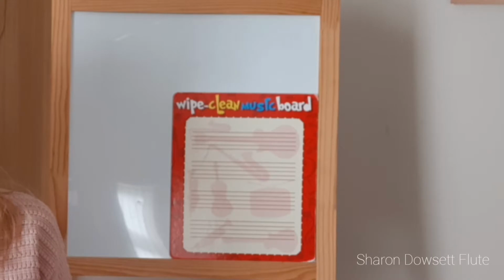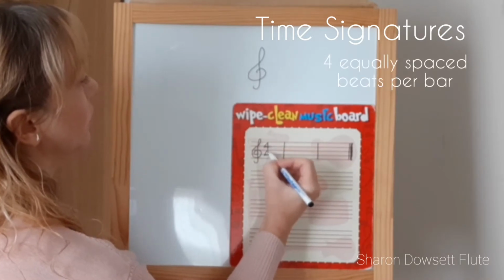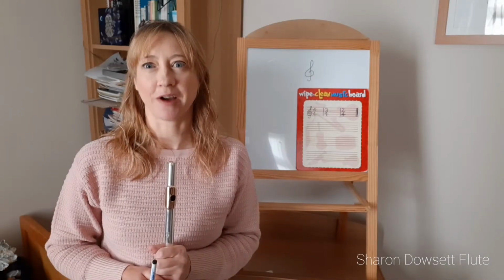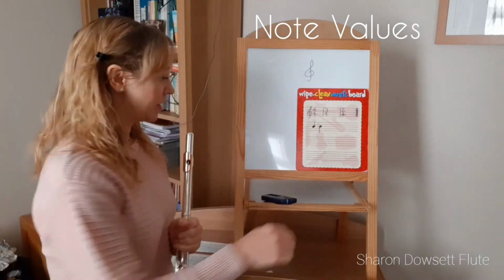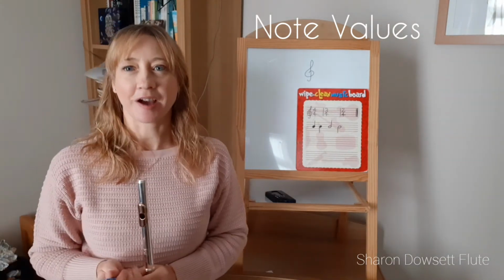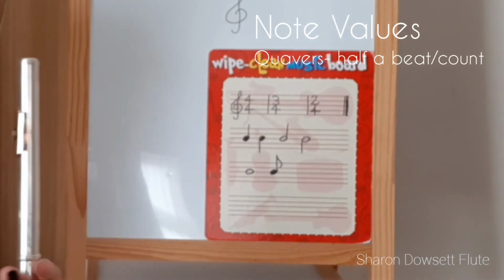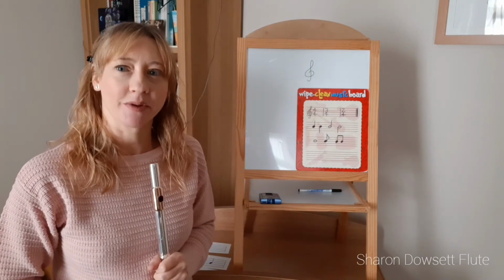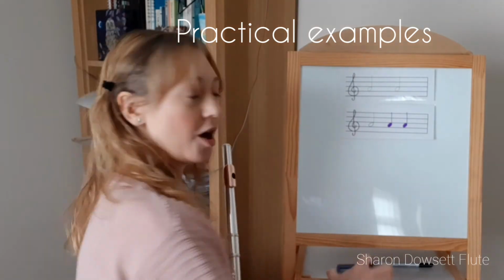Sharon Dowsett Flute- 7. MUSIC THEORY, Note Values and counting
An introduction to the basics of reading notated music, with practical demonstrations to help understand how written music is actually played.